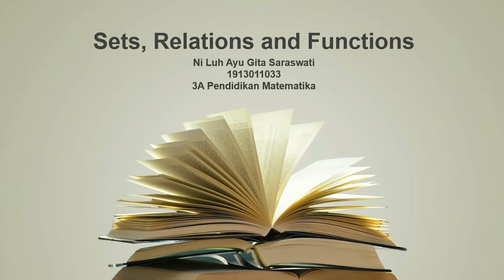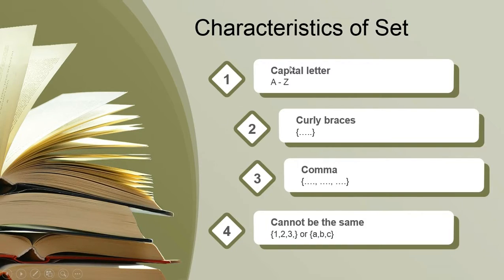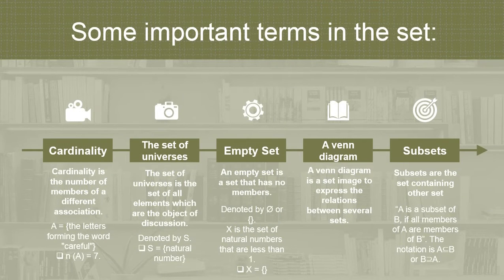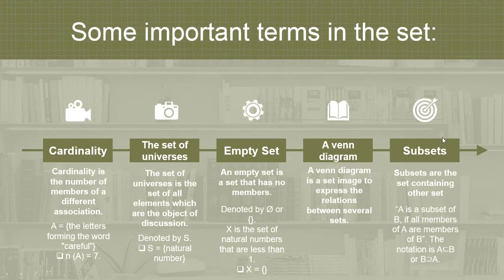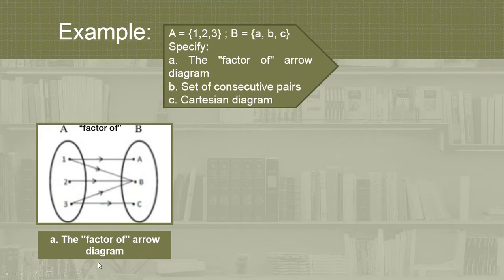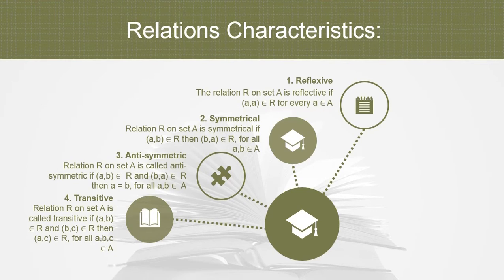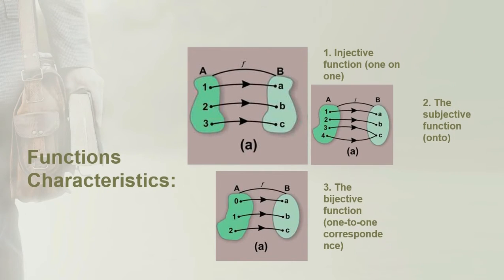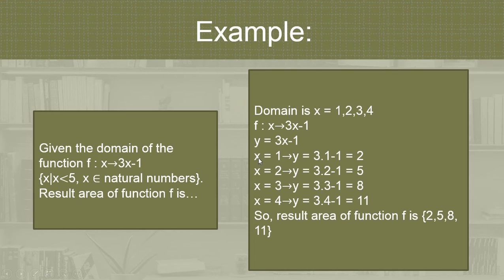Sets, Relations and Functions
Happy learning and hope it is useful! :)

Ni Luh Ayu Gita Saraswati
3A Mathematics Education